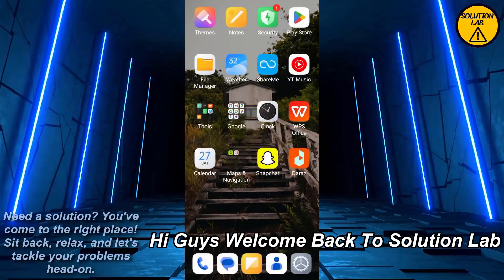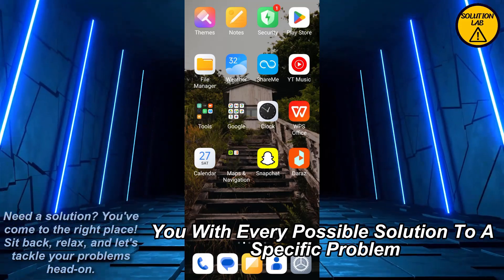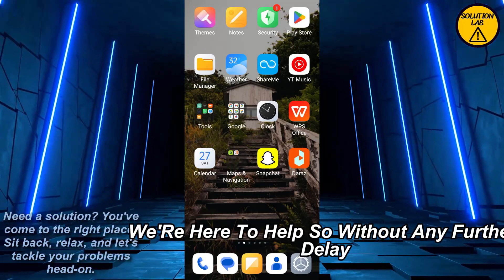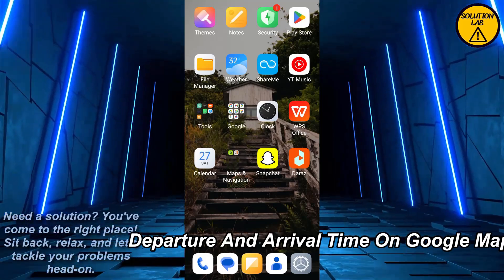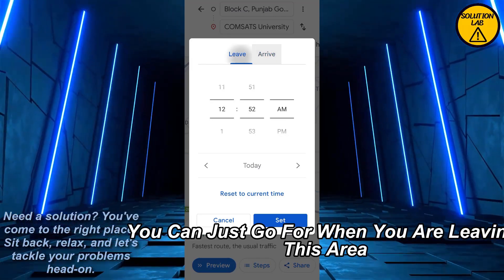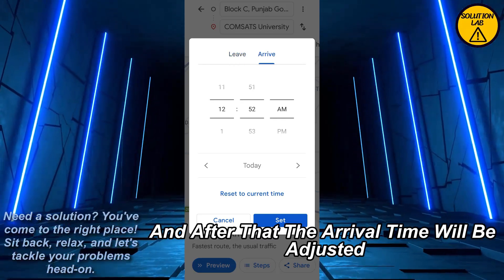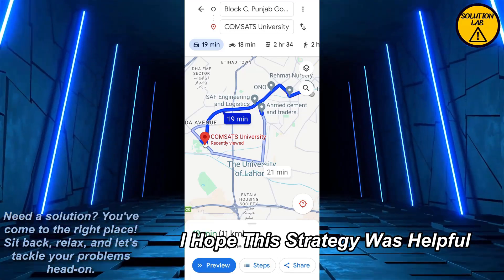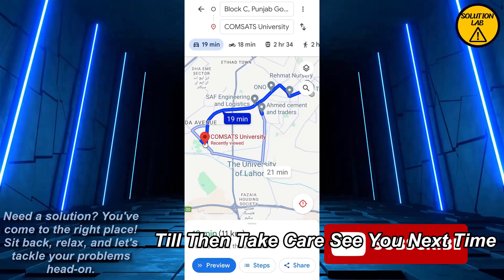How To Set Departure And Arrival Time On Google Maps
In this video we will learn "How To Set Departure And Arrival Time On Google Maps